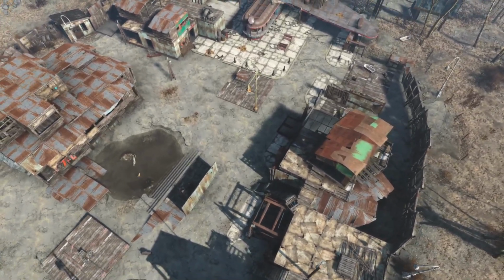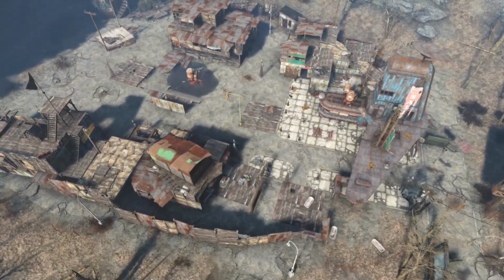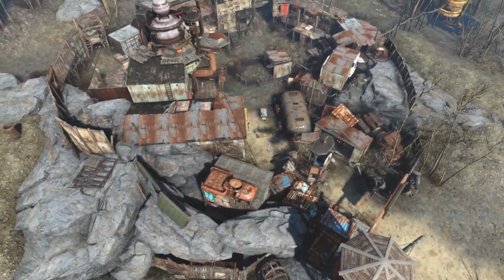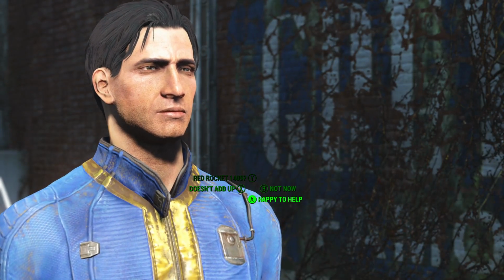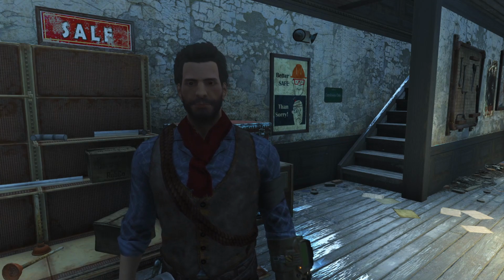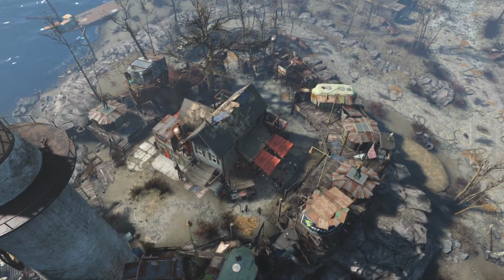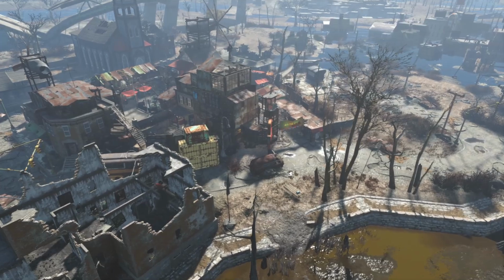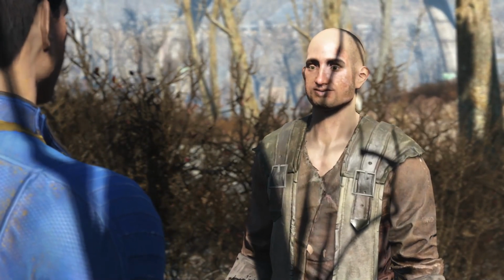News - April 28th: Masters Contest - GOGOGO!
For more info on Sim Settlements 2, including a full Wiki, Forums, Download Links, and more

Special Thanks

RuinedWorld for the animated kinggath and JebRWocky for the sound effects in that animation